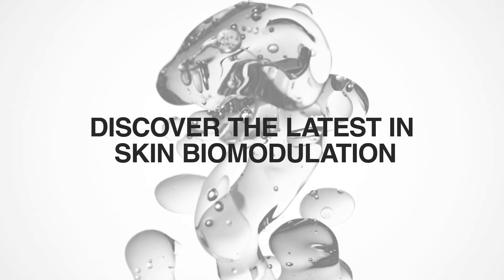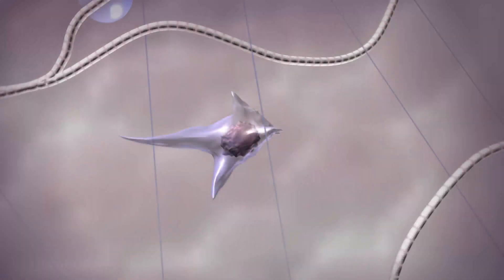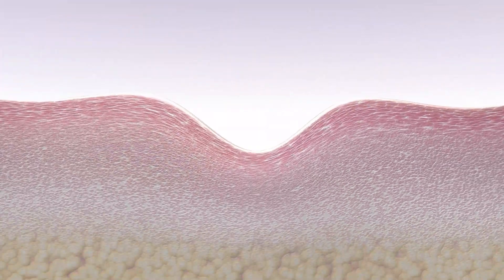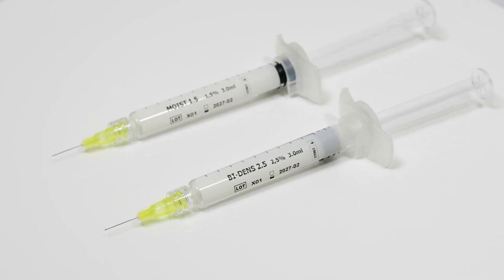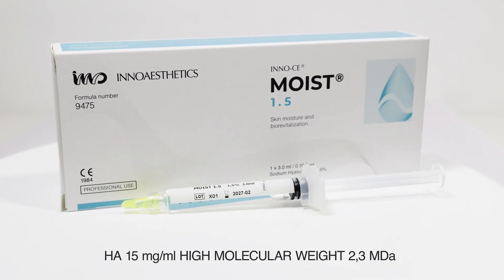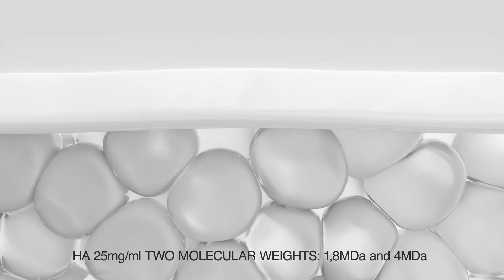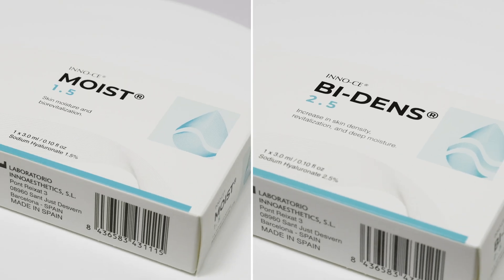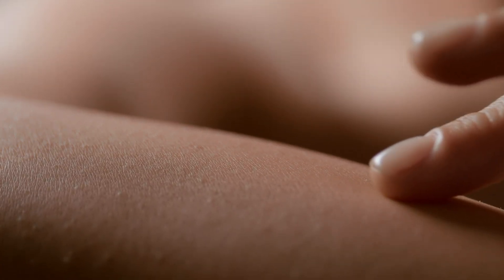Skin Biomodulation with INNO-CE® MOIST 1.5 and INNO-CE® BI-DENS 2.5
⭐ Discover the latest in Skin Biomodulation with 💧 INNO-CE® MOIST 1.5 and 💧 INNO-CE® BI-DENS 2.5.

These groundbreaking skin boosters, formulated with high concentrations of low crosslinked Hyaluronic Acid, are designed to enhance skin structure, texture, and appearance.

Skin biomodulation aims to stimulate collagen and elastin production, improve cellular function, and address aging, saggy skin, pigmentation issues, and texture irregularities.

Perfect for promoting natural beauty without compromising genuine facial features.